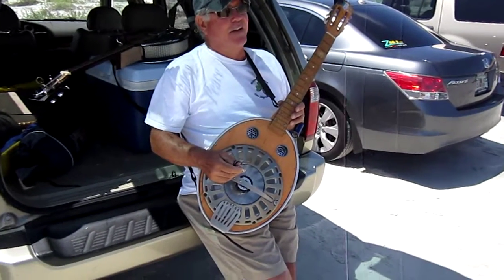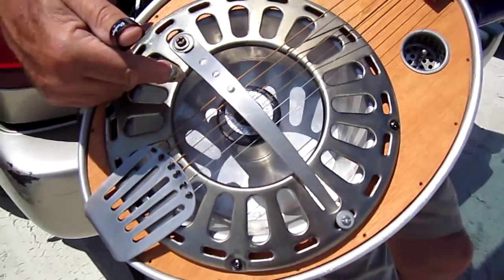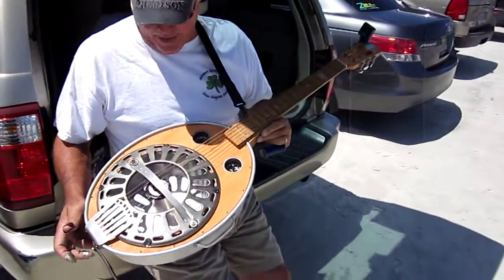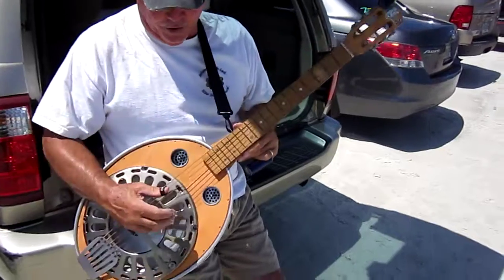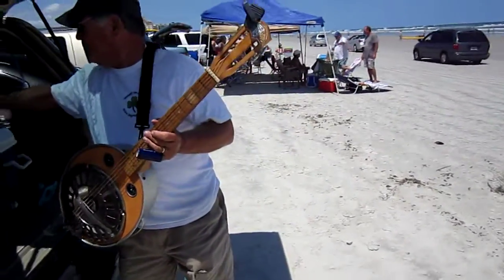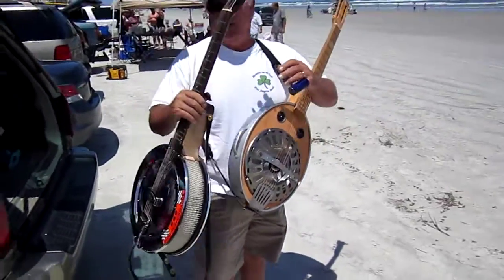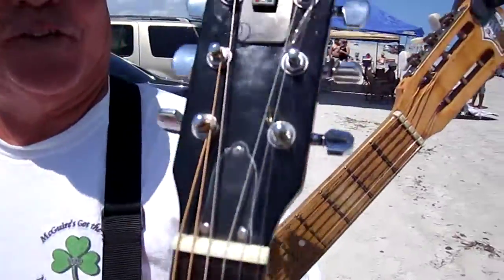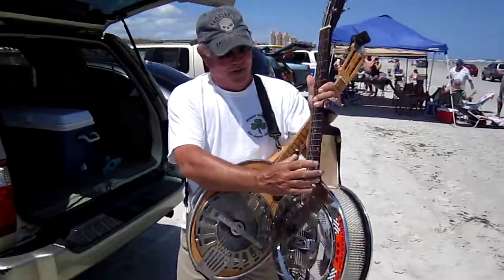Easter Sunday 2012 -met these folks at NSB, Home made guitars from a Mustang air cleaner & turkey roasting pan, blues most purest form.He also has vids on Tube under roasting pan guitar ..talent to notches unknown.redneck ingenuity !